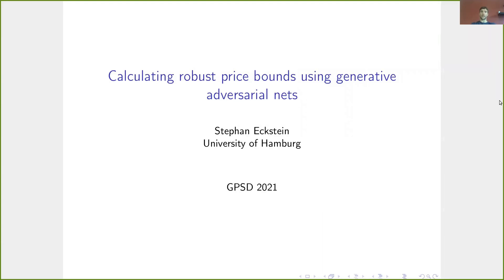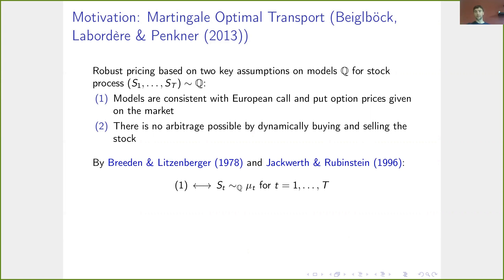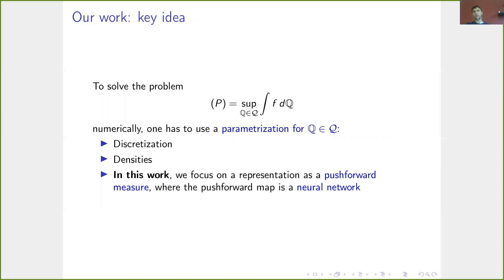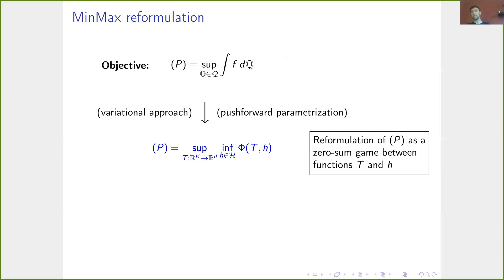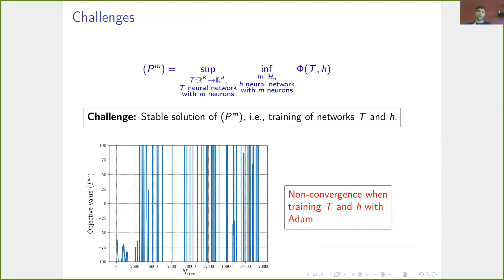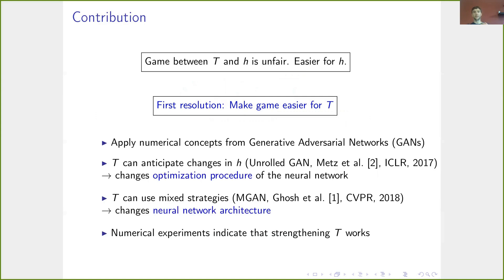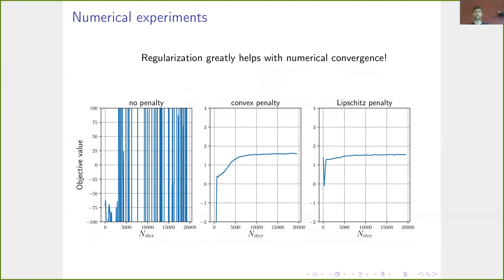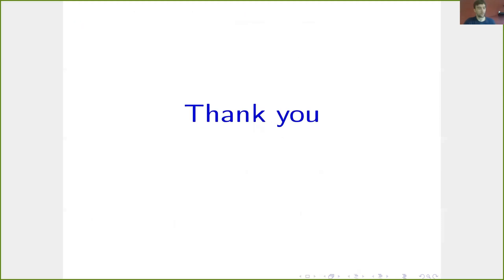Stephan Eckstein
Stephan Eckstein: Calculating robust price bounds using generative adversarial nets